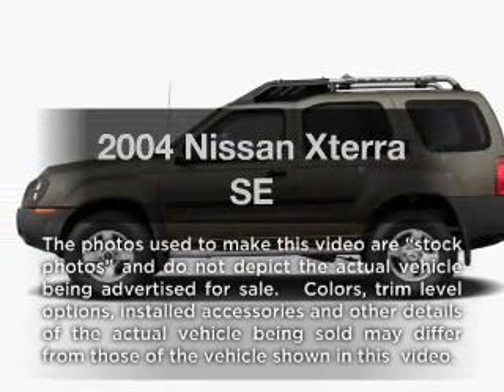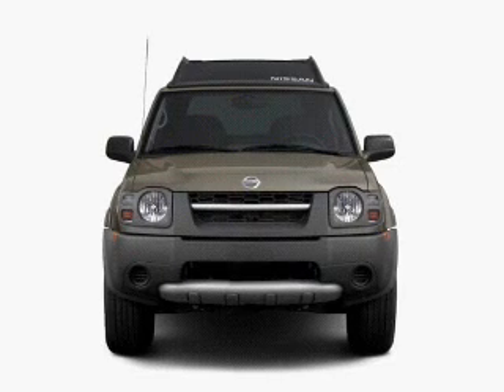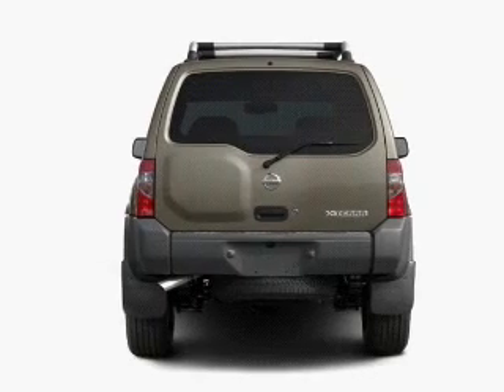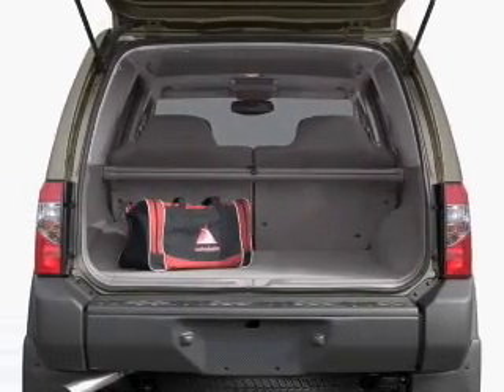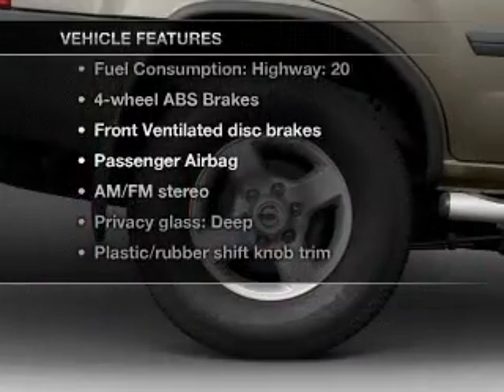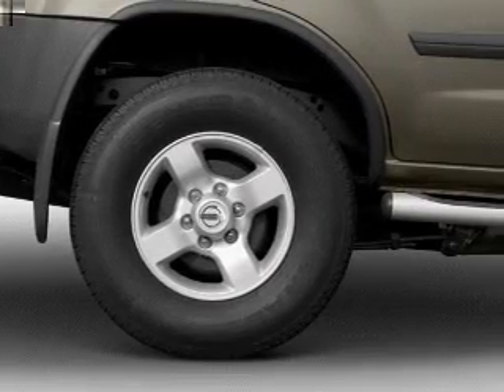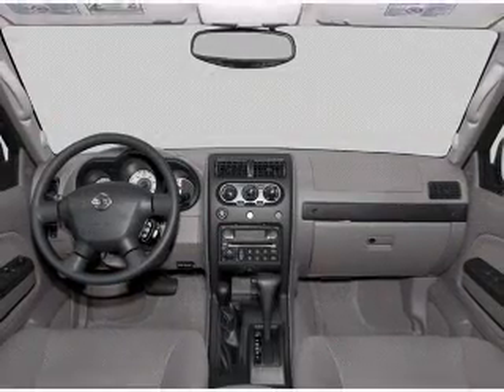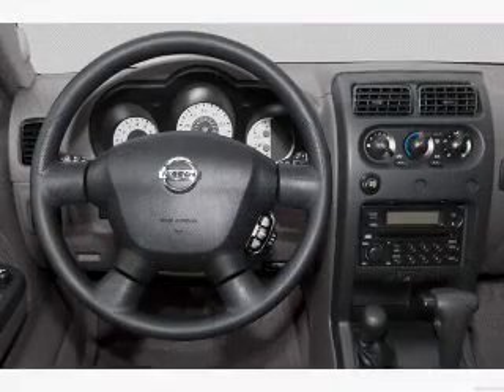2004 Nissan Xterra - Waterbury CT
Year: 2004
Make: Nissan
Model: Xterra
Trim: SE
Engine: 3.3 liter 6 cylinder 12 valve
Transmission: 4-Speed Automatic
Color: Thermal Red Metallic
Mileage: 75412
Address:
1833 Watertown Ave